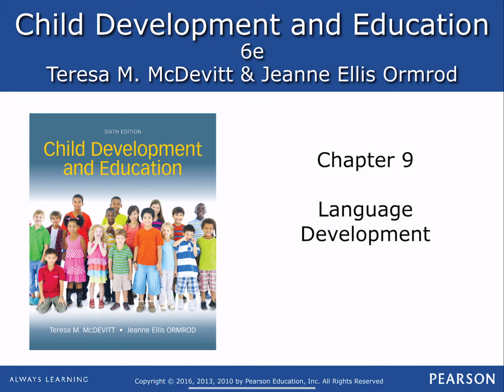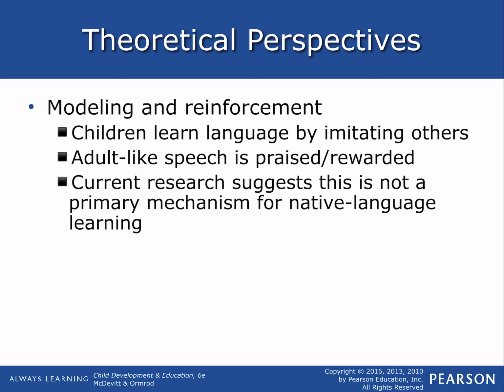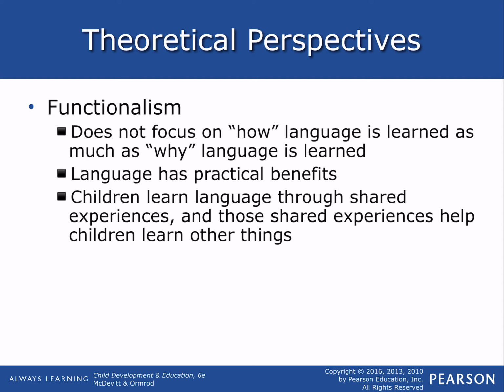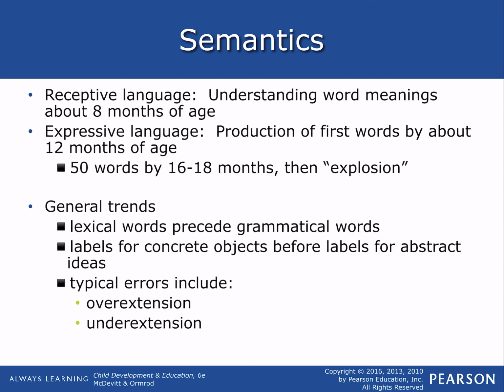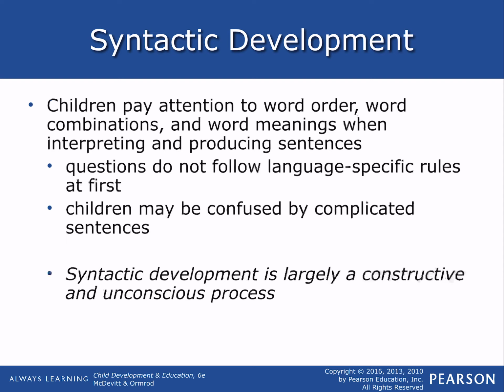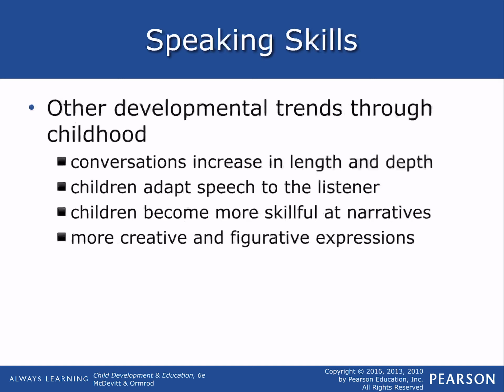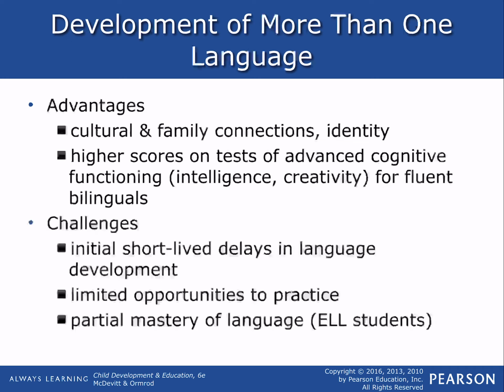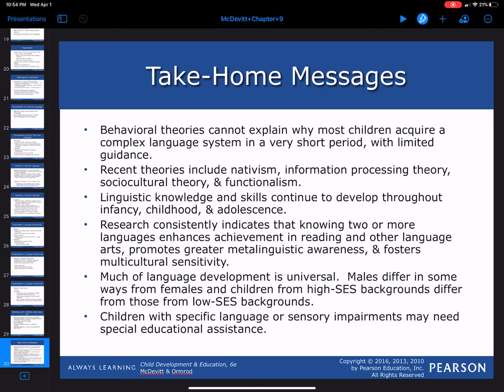Chapter 9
Language and Learning